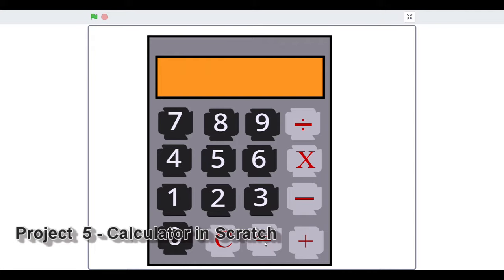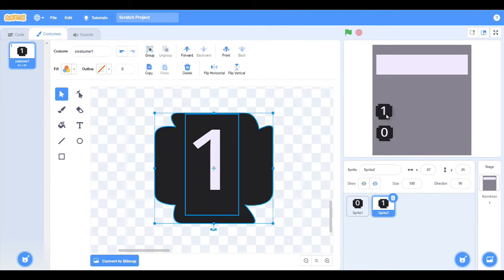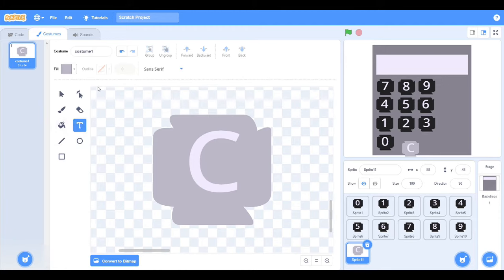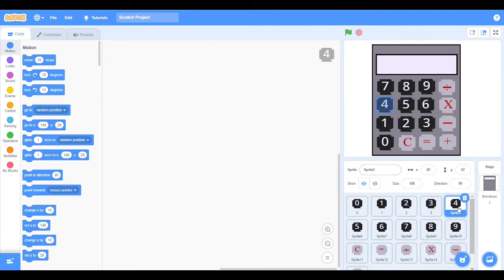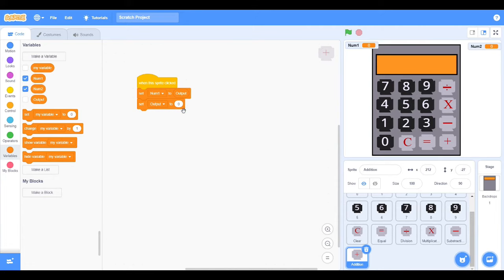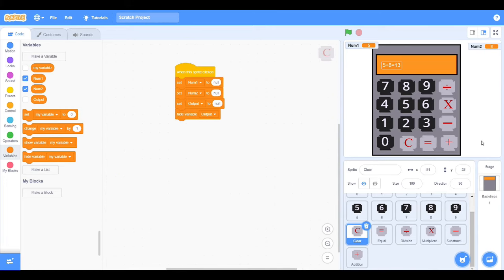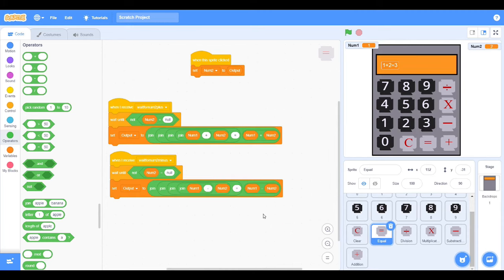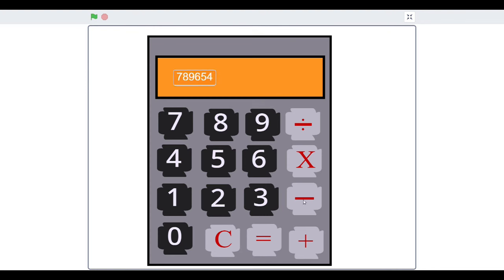Project5 - Calculator in Scratch |coding | knowledge quotient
Welcome to  Knowledge Quotient.

In this video, I have created a simple four-function calculator! These four functions are addition (+), subtraction (-), multiplication (*), and division. Furthermore, these kinds of calculators will typically include a number pad with the values zero through nine.

The main objective is to understand the mathematical operations within Scratch and how to combine these with user input/conditional statements.

Watch the tutorial video to see how we code this game step-by-step.

If you're new to Scratch, first check out